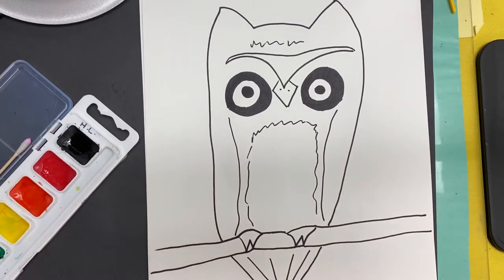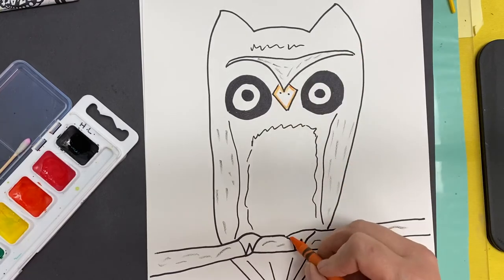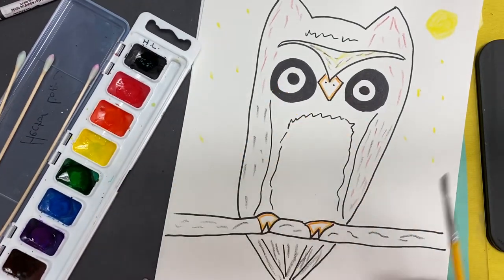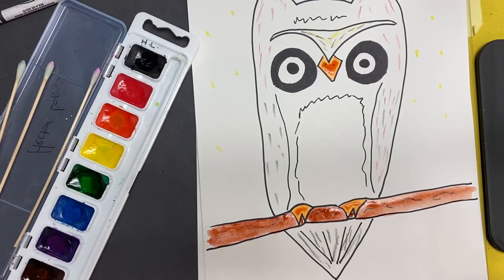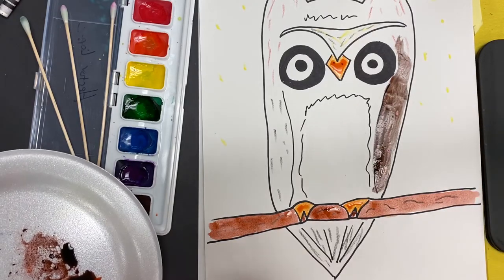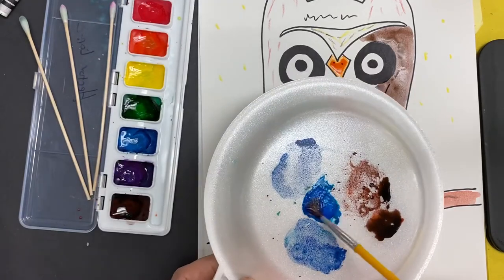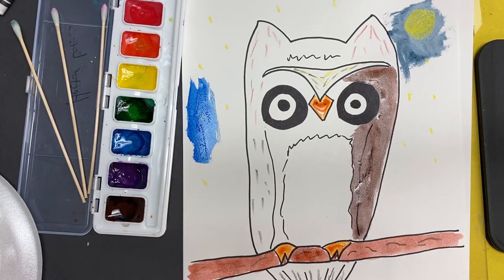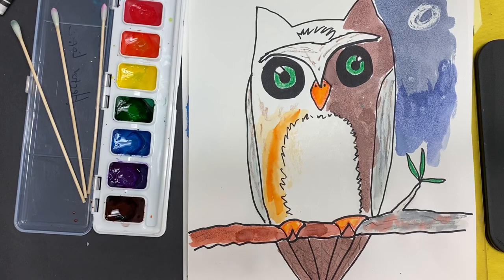Claire West Owl pt 2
Finishing the last project